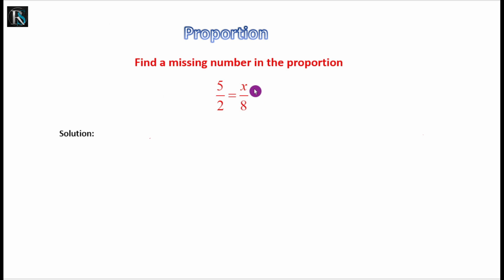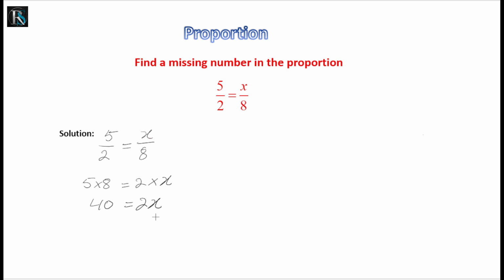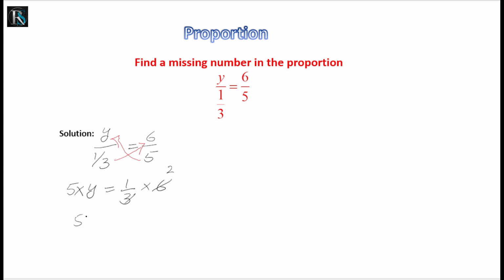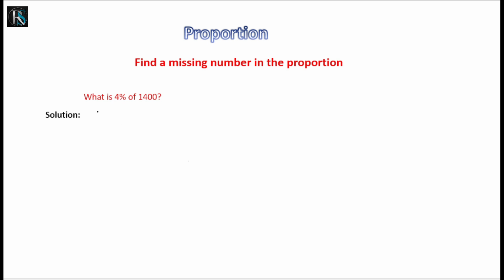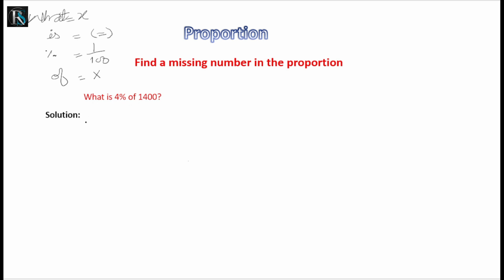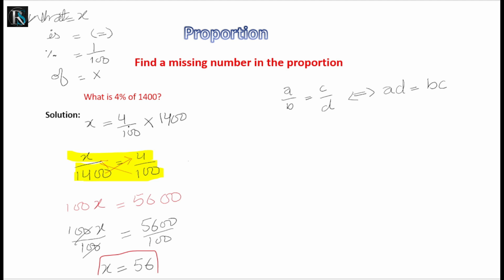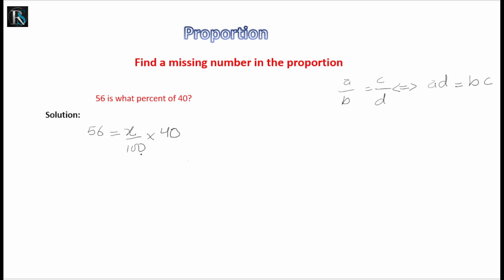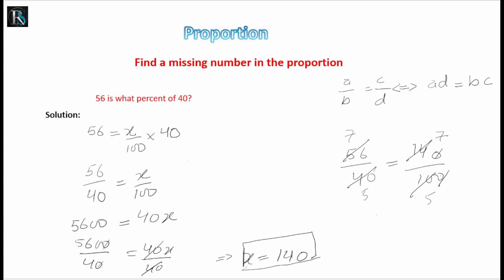RATIO AND PROPORTION 04| Tricks - Solving Percent Problems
This video is about RATIO AND PROPORTION , Tricks to Ratio and proportion how to find missing number in the proportion problem.
56 is what percent of 40?
use the trick is/of=percent number/100 or
do replaces given in the video...

Understand what is ratio with the mathematics word problem.
What is proportion with the mathematics word problem.
Ratio and proportion CONCEPT (word problem)